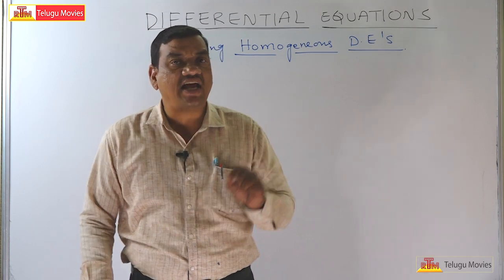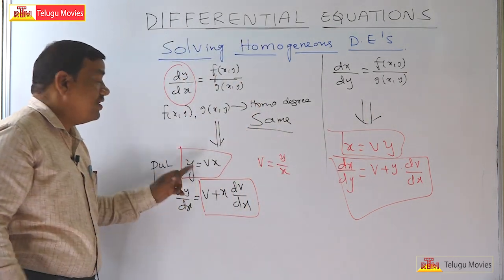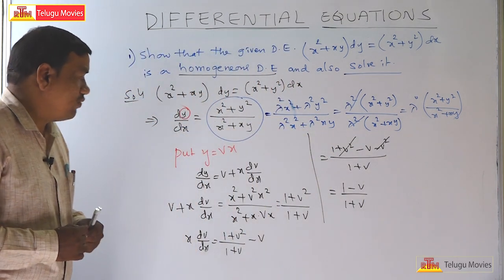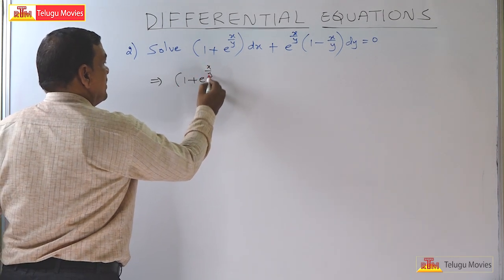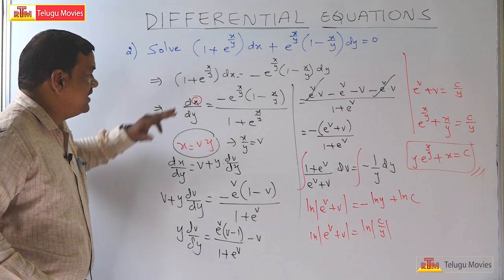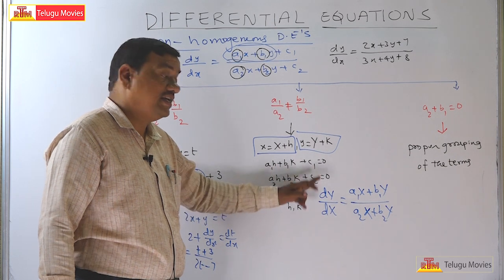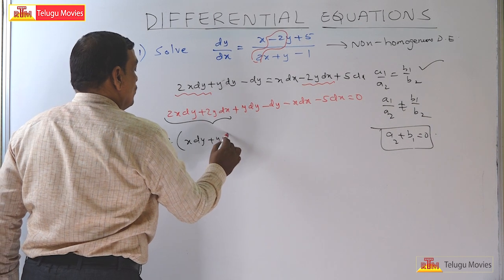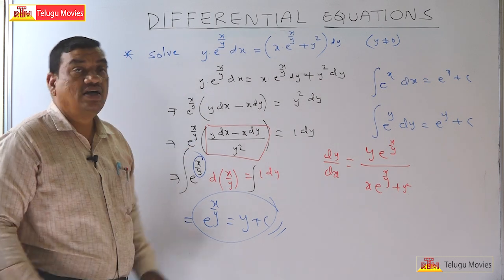Non Homogeneous Differential Equations - important Points | JEE MAINS | SK Jani Basha | Methamatics